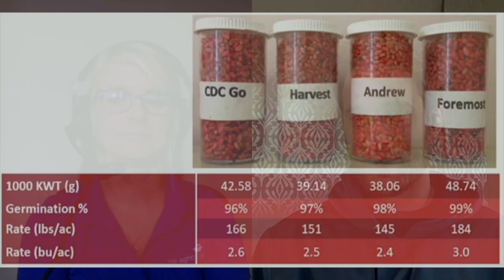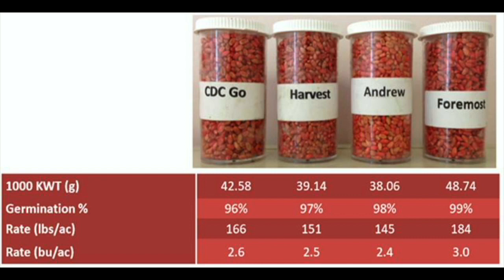Wheat School: Seed your crop based on kernel weight, not bushels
Jeremy Boychyn, agronomy research extension specialist with Alberta Wheat and Barley Commissions, joins RealAgriculture’s Kara Oosterhuis to talk about using Thousand Kernel Weight to make sure you are getting the right amount of seed in the ground for your target population and yield target.